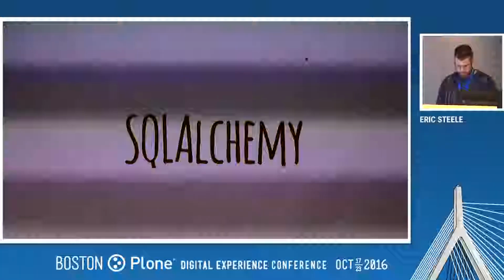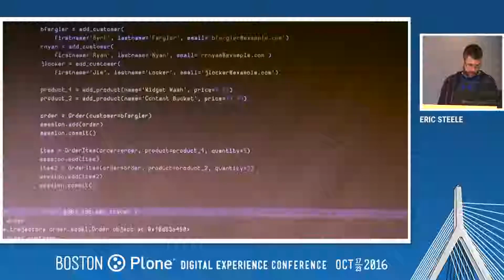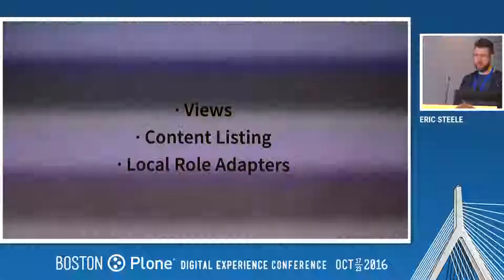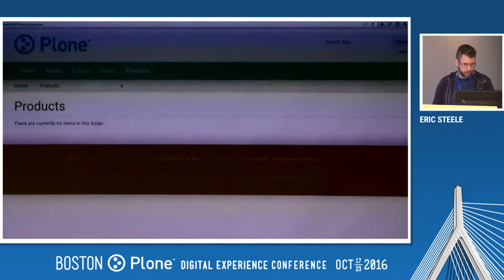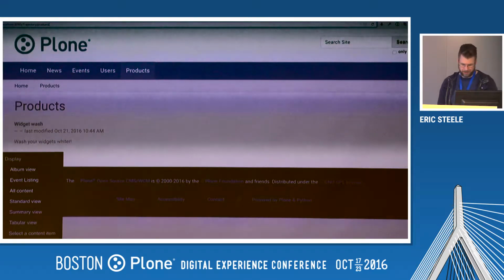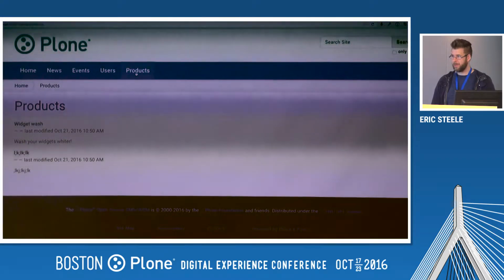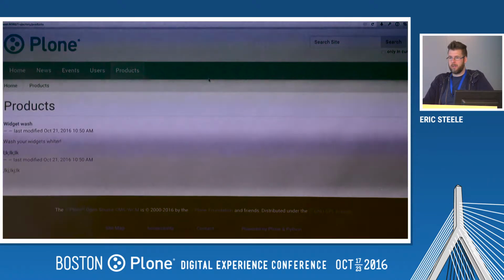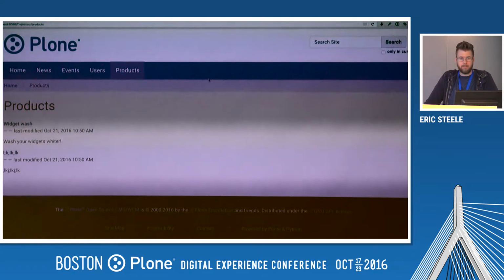Day 3: Integrating SQL Data into your Plone Site by Eric Steele